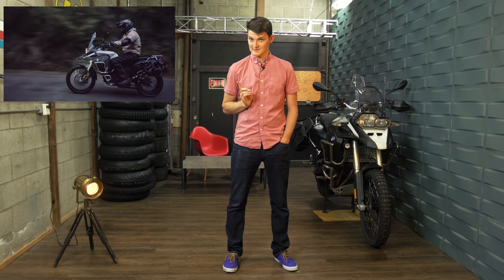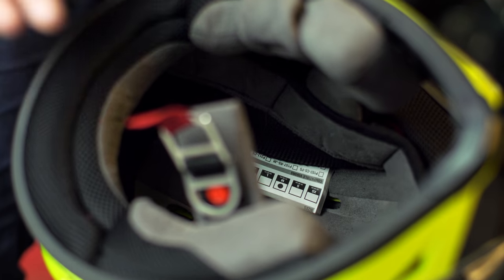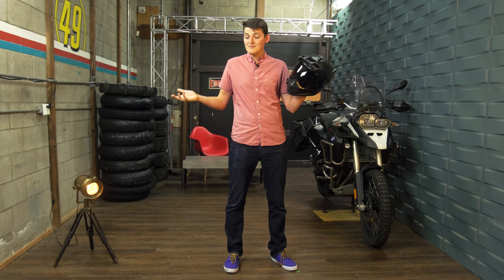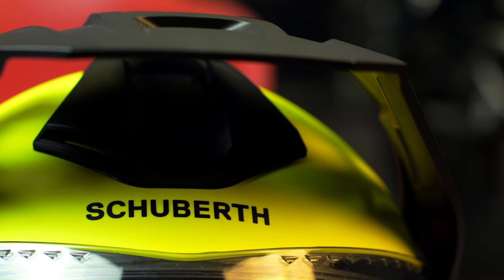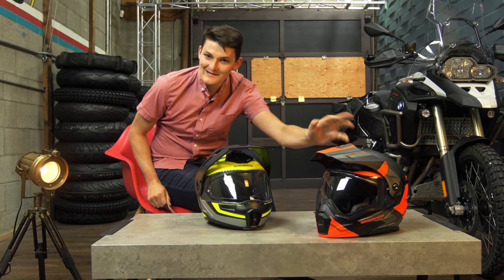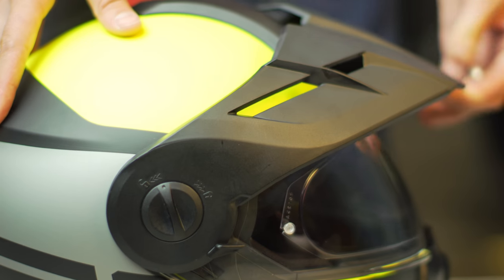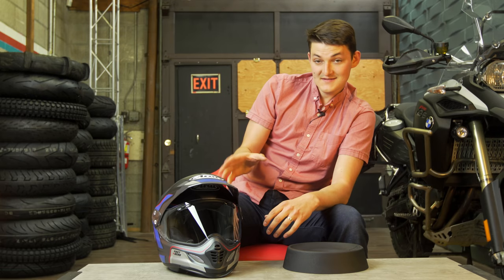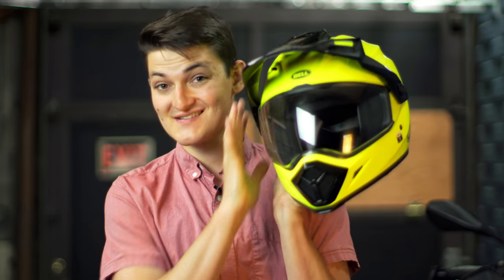Best Adventure & Dual Sport Helmets of 2018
Adventure helmets are a tough nut to crack. They have to be strong yet light, quiet yet well vented. Capable on the road, off it and everywhere in between. We do the research for you and bring you our picks for the best adventure helmets for 2018.

Gear List:
0:30 - Klim Krios Pro Adventure Helmet
1:30 - Bell MX-9 Adventure MIPS Helmet
4:29 - Schuberth E-1 Adventure Helmet
5:29 - Scorpion EXO-AT950
8:23 - Arai XD-4 Adventure Helmet